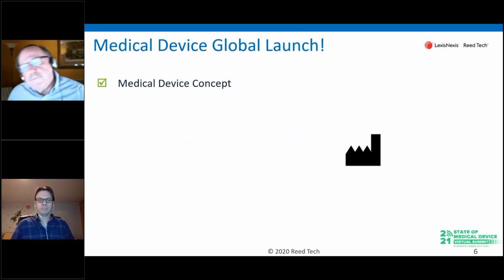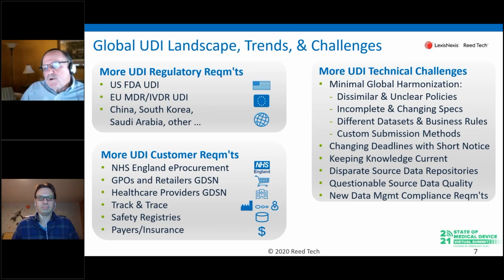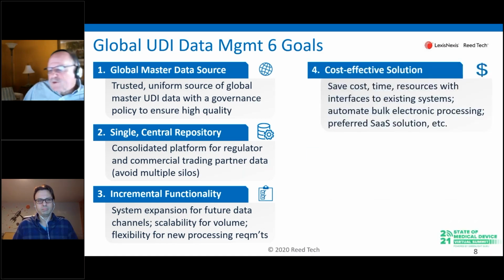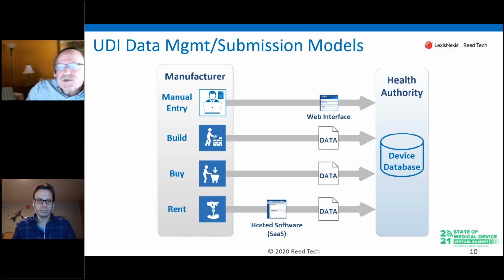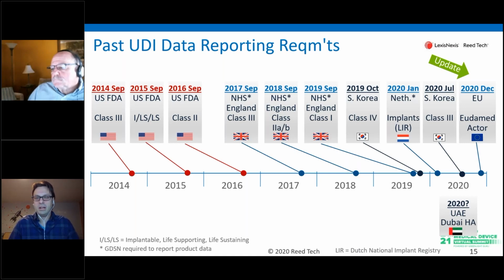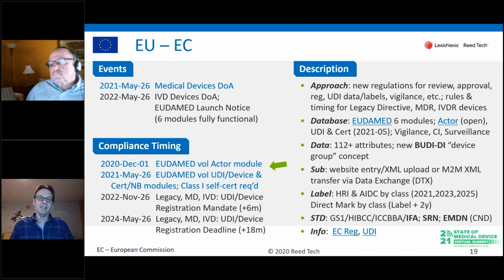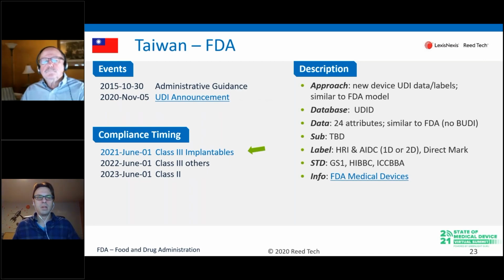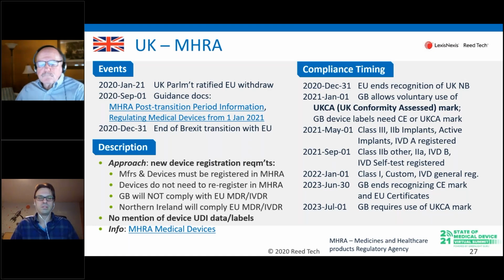Implementing a Global Unique Device Identification (UDI) Solution: Regional Update and Requirements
UDI data requirement experts Gary Saner and John Lorenc of Reed Tech will discuss best practices for UDI preparations and the future potential impacts to medical device manufacturers as global health authorities publish mandates.

This session will give suggested best practices concerning EU EUDAMED preparation, what we have learned via testing and a Q&A session. Bring your specific questions concerning medical device registration scenarios, data elements and requirements. The speakers will review and provide clarity on currently posted guidance and answer your questions concerning EUDAMED and other health authority timelines.

★ KEY VIDEO TAKEAWAY★

Best practices and recent learnings for EU UDI preparation, Regulatory Health Authority update on UDI timelines and requirements, and leveraging UDI data internally/externally.

This presentation originally aired during the 2021 State of Medical Device Virtual Summit.

Are you looking for a QMS solution to help you bring safer medical devices to market faster with less risk? Take a quick tour of Greenlight Guru's Medical Device QMS software